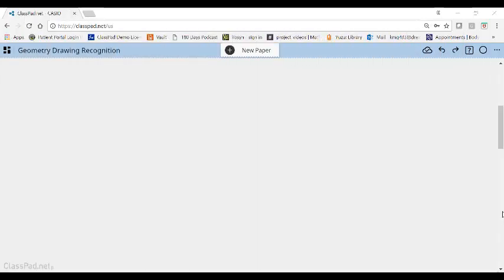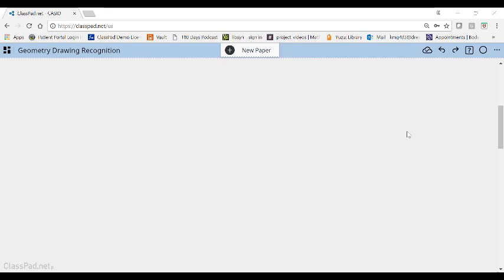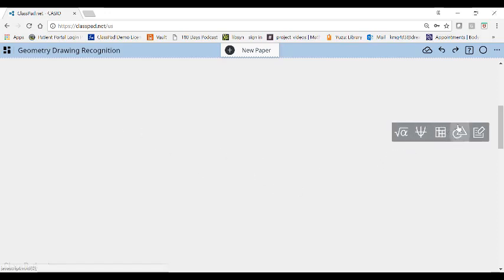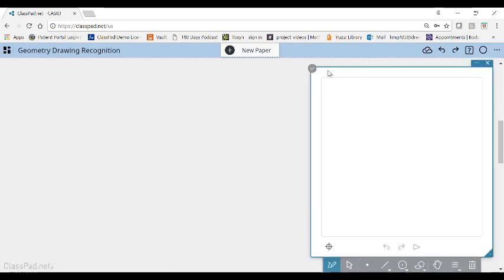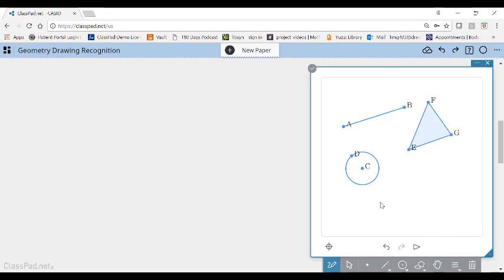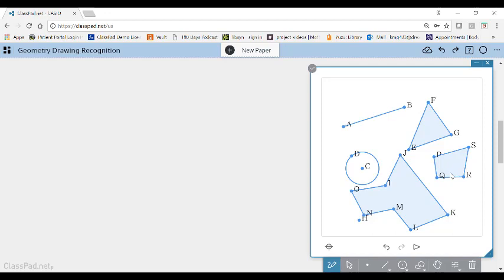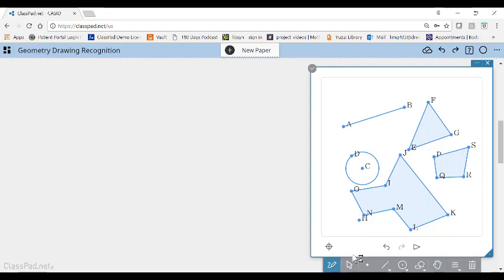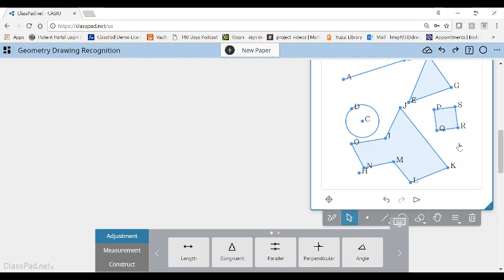Geometry Drawing Recognition (See Update here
Learn how easy it is just to draw an object in ClassPad.net geometry and have it immediately transformed into a geometric construct that can be measured, dynamically moved, and compared. As easy as paper!